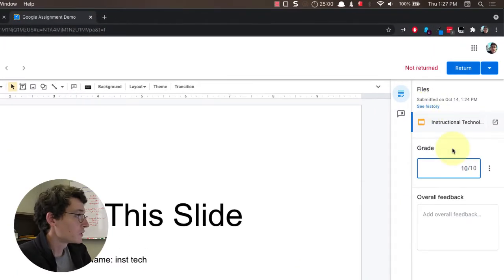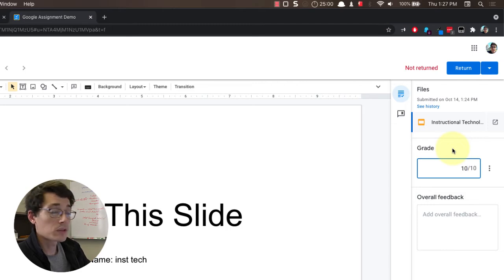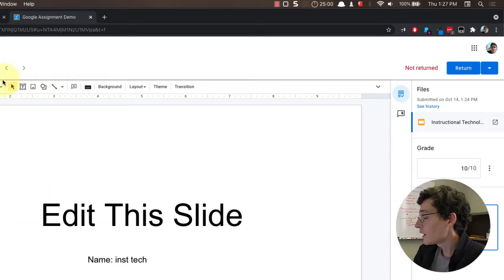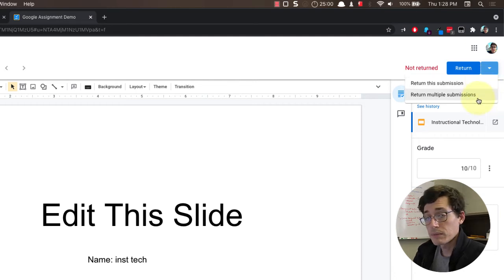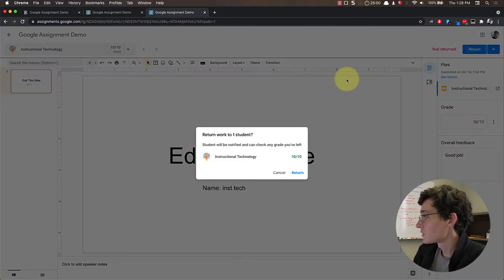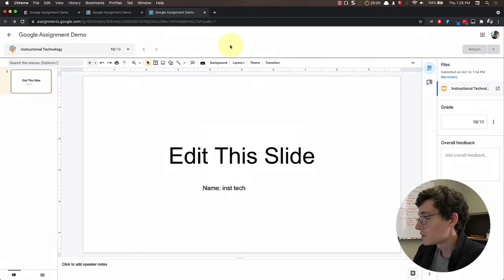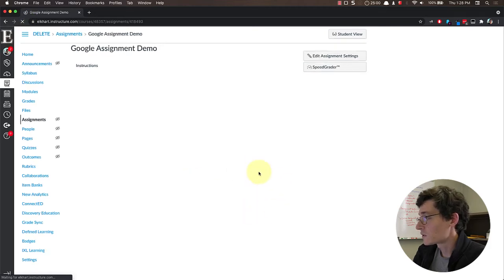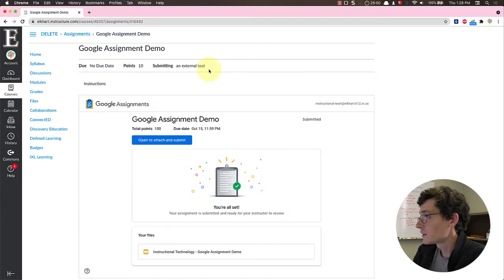Scoring Google Assignments in Canvas LMS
Once students have submitted their Google assignment, you need to leave feedback. In this video, we walk through how to open and review student submissions and give some thoughts on best practices when scoring and leaving feedback.

== LINKS
📝 Elkhart Instructional Blog